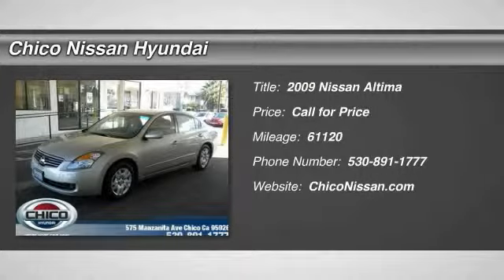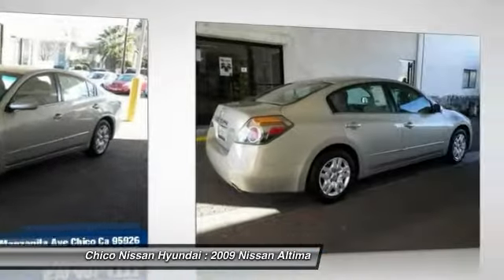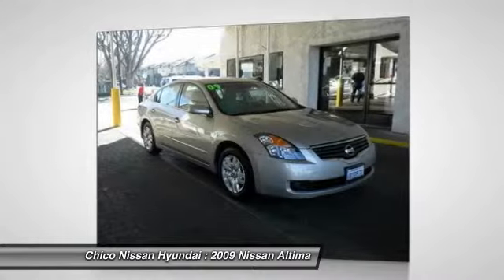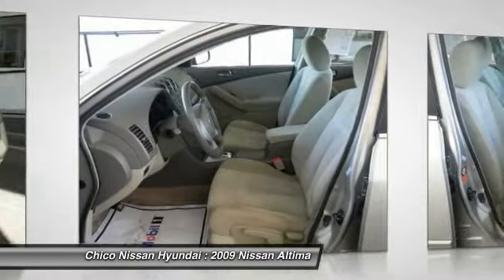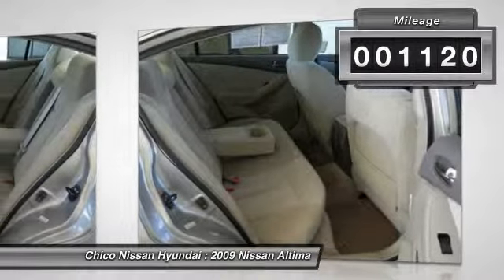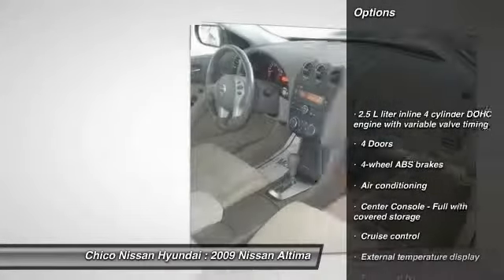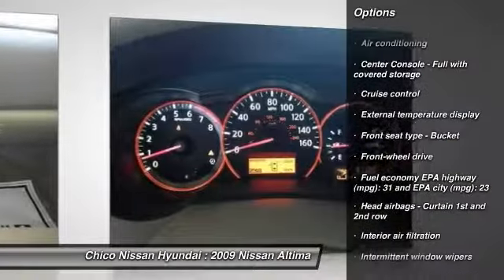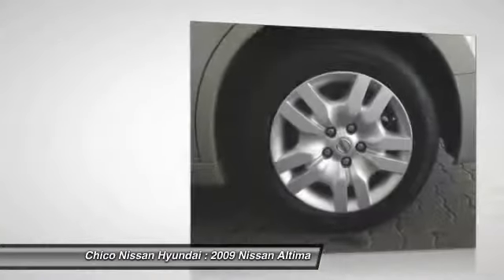2009 Nissan Altima Chico CA U7254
2009 Nissan Altima 2.5

NEW ARRIVAL! -NEW TIRES, NEW FRONT BRAKES, AND NEW REAR BRAKES- PRICED BELOW MARKET! THIS ALTIMA WILL SELL FAST! -LOW MILES!- -GREAT GAS MILEAGE- This Altima looks great with a clean Beige interior and Champagne exterior! Save money at the pump knowing this Altima gets 31.0 MPG! Please call to confirm that this Altima is still available!